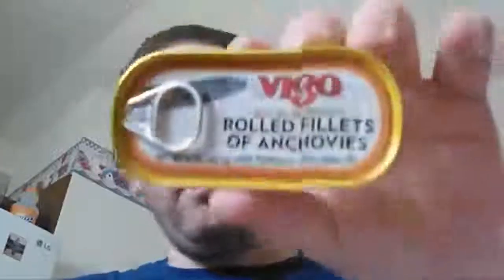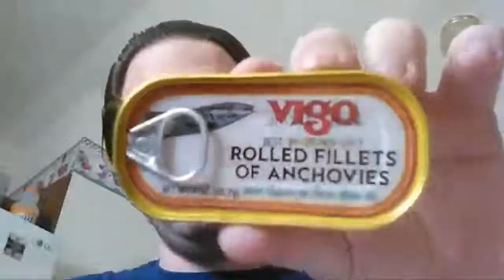I Try Anchovies For The First Time